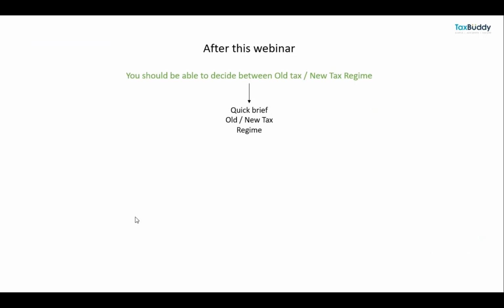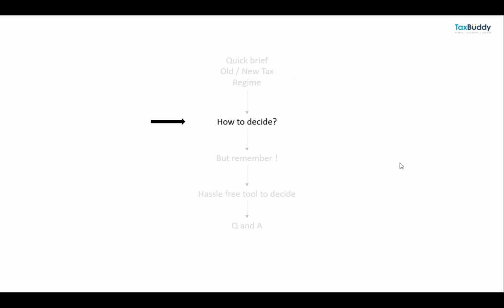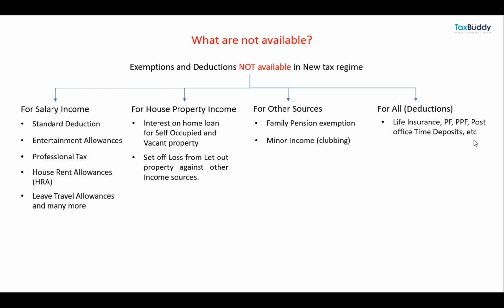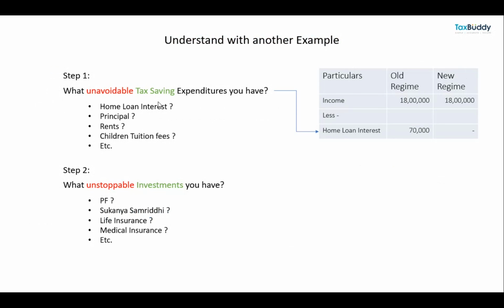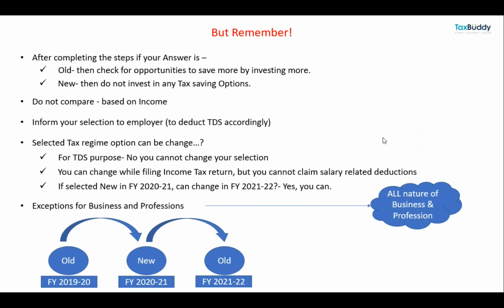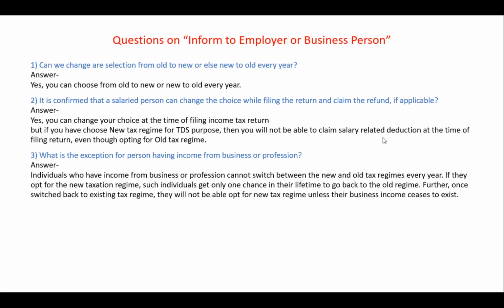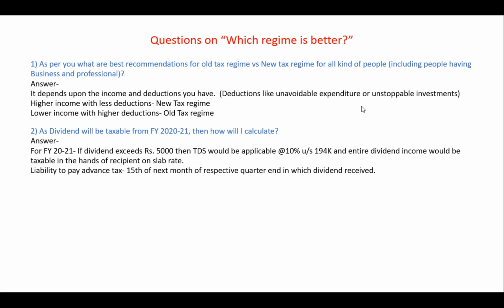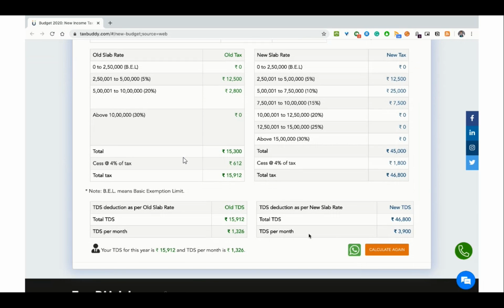5th May 2020 Recording of Webinar on New Vs Old Tax Regime - What should I do? - TaxBuddy.com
Above link is to receive the FAQs and their explanation in a PDF File. Press SEND Button to receive the PDF after clicking on the above Link.

New Vs Old Tax Regime - What should I do? - TaxBuddy.com
Want to know which tax slab will be beneficial for you? - Let's find out.
This is a recording of the webinar conducted on Tuesday, 5th May 2020 ,

After this webinar -
You should be able to decide between Old tax / New Tax Regime